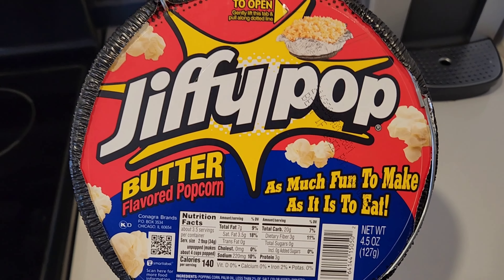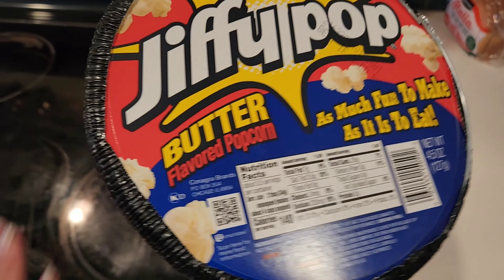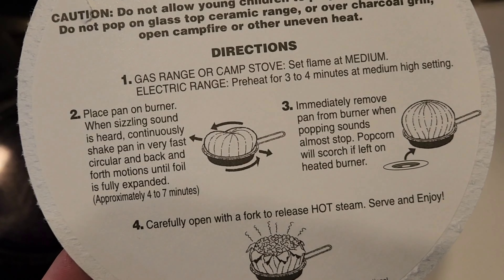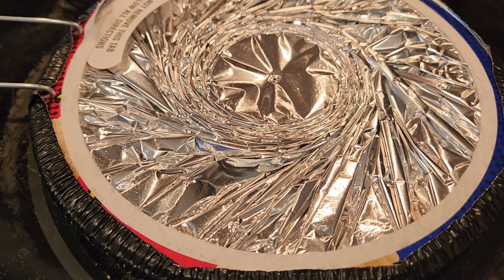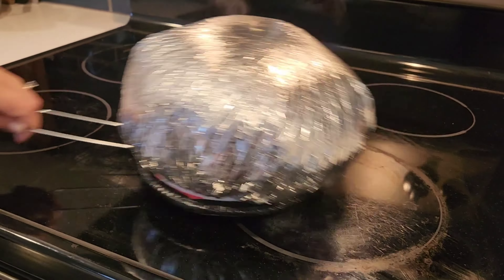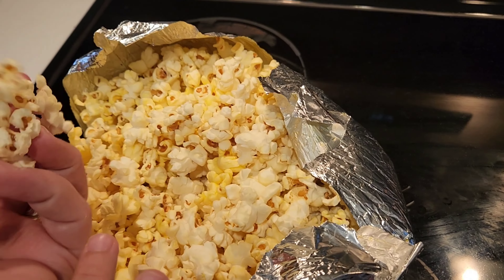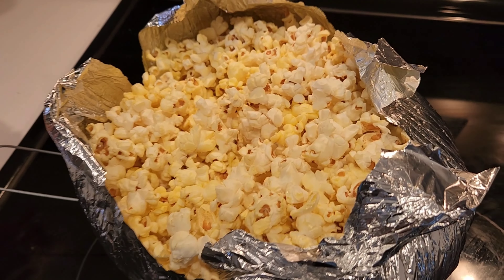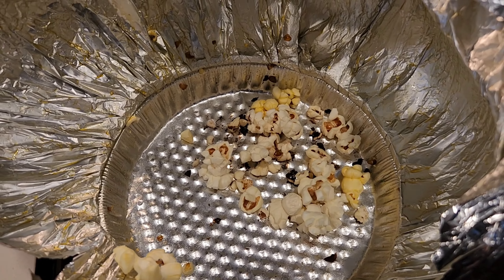Making SCREAM Horror Movie Jiffy Pop Popcorn for the 1st time! It Explodes! So Cool!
Our first time making OLD SCHOOL Jiffy Pop made famous from Scream movies!
...VERY cool watching it GROW!